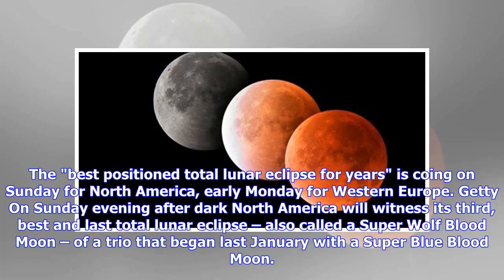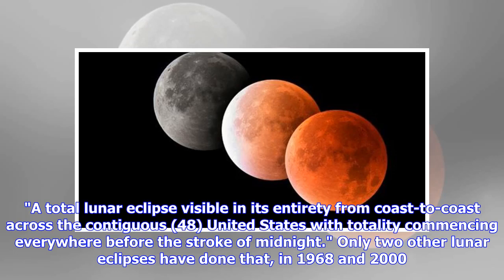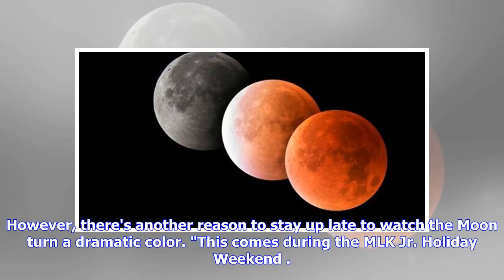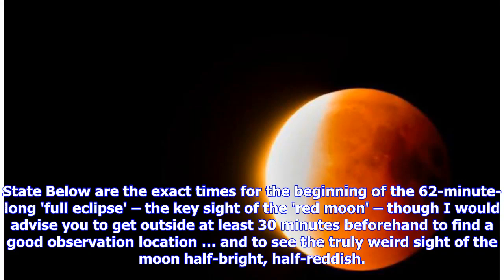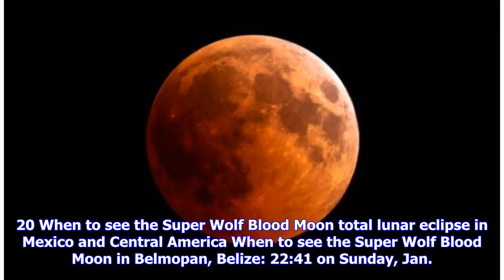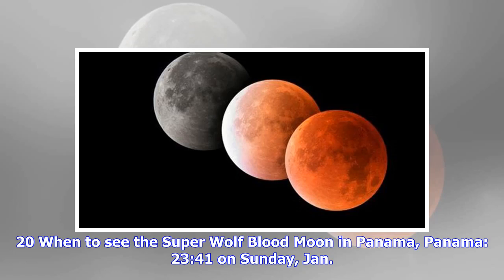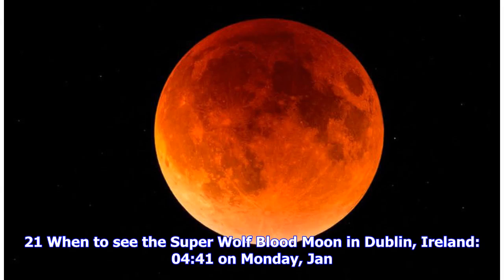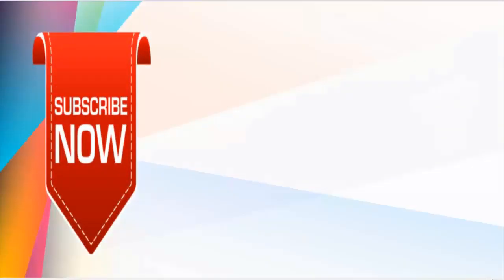Exactly When You Can See A 100% Red Moon During Sunday's 'Super Wolf Blood Moon' Total Lunar Eclipse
The "best positioned total lunar eclipse for years" is coing on Sunday for North America, early Monday for Western Europe. Getty On Sunday evening after dark North America will witness its third, best and last total lunar eclipse – also called a Super Wolf Blood Moon – of a trio that began last January with a Super Blue Blood Moon. It will also be visible in Central and South America and during the early hours of January 21 Western Europe. This post contains all the key times for viewing for eve...